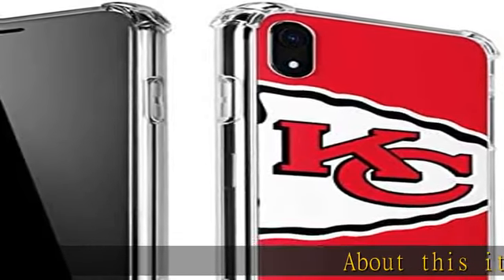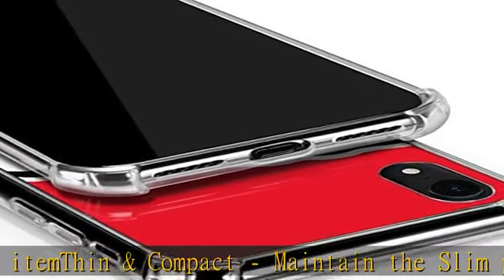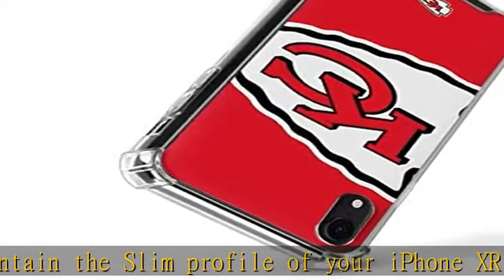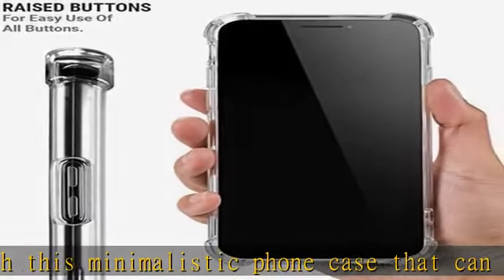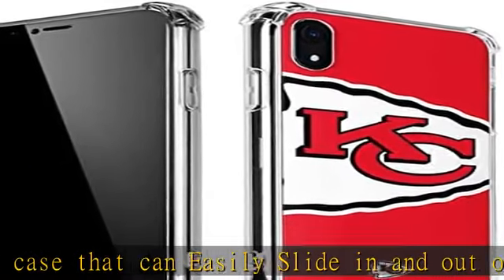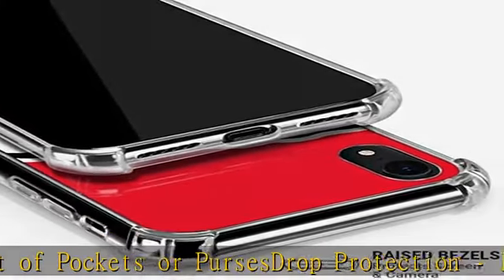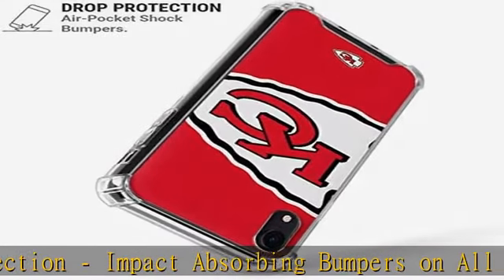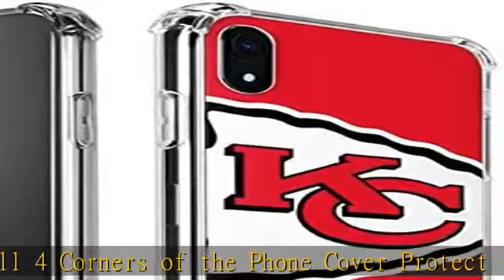Skinit Clear Phone Case Compatible with iPhone XR - Officially Licensed NFL Kansas City Chiefs Larg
Skinit Clear Phone Case Compatible with iPhone XR - Officially Licensed NFL Kansas City Chiefs Large Logo Design